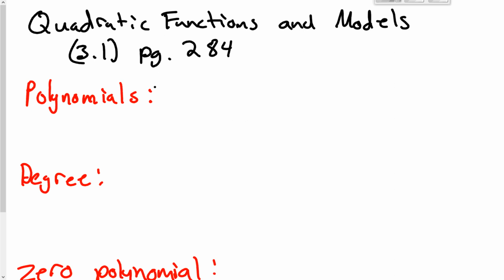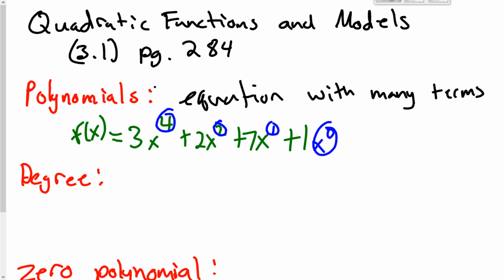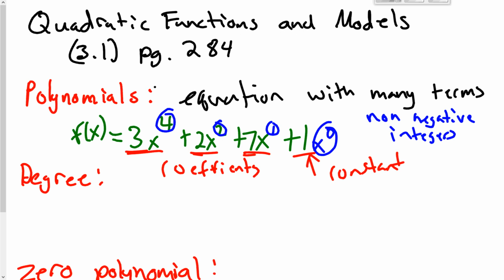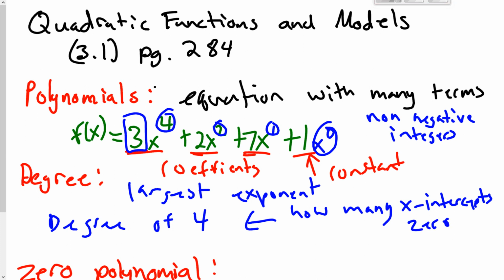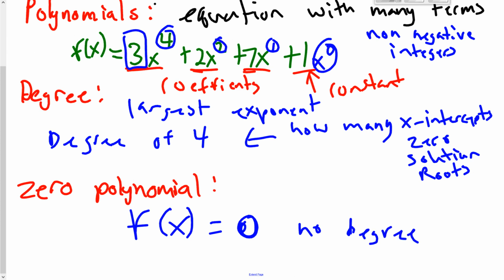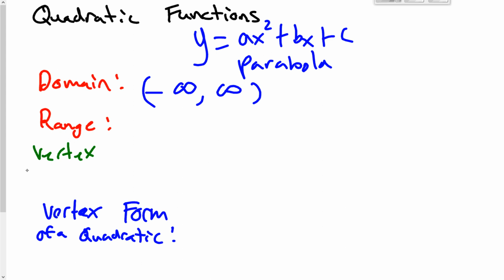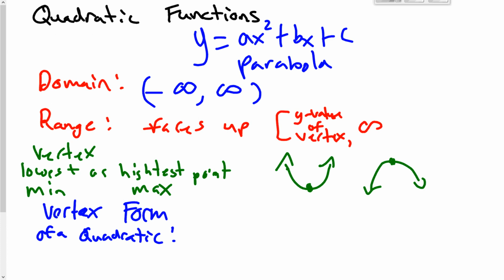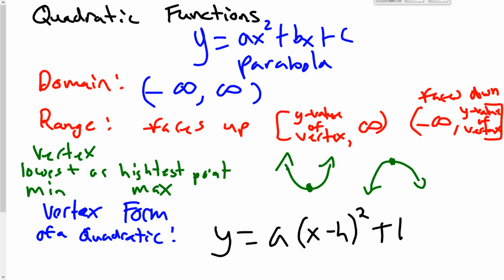PreCal Ch. 3.1 Quadratic Functions